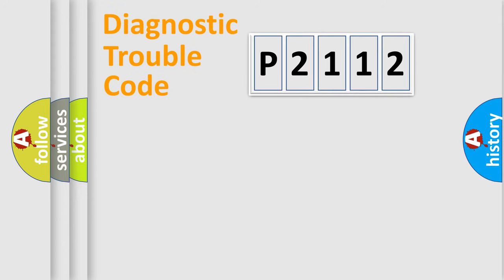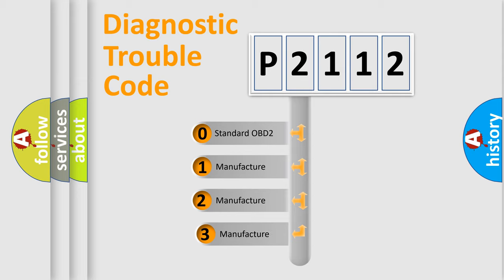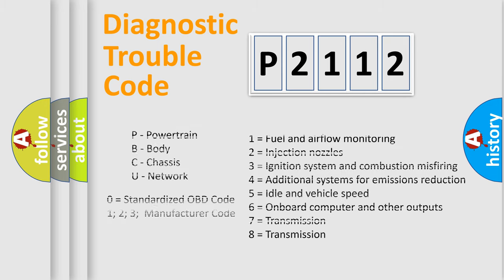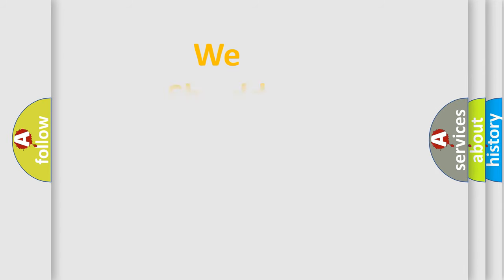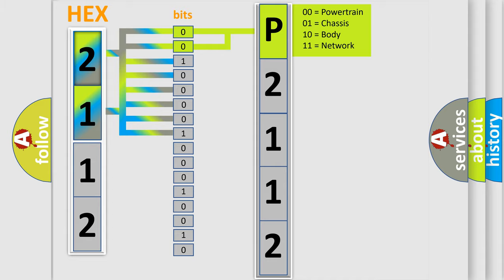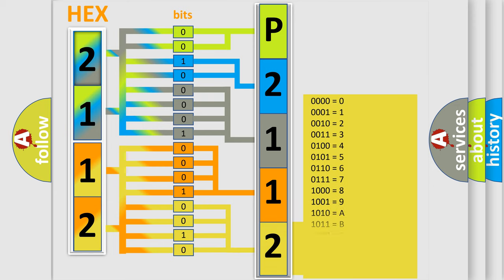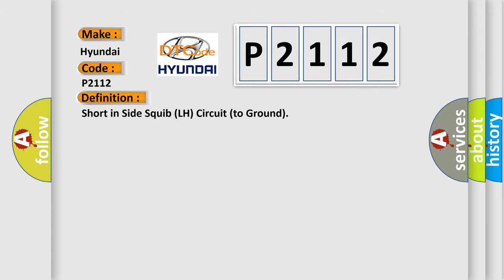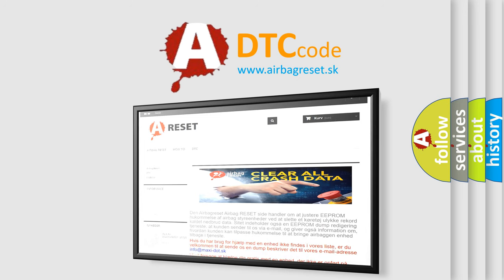DTC Hyundai P2112 Short Explanation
Contents:
0:21 Basic DTC analysis according to OBD2 protocol standard.
1:48 Insight into programming
2:58 A diagnostically understandable description of the Diagnostic Trouble Code
3:05 Basic error definition

Make:
Hyundai
Code:
P2112
Definition:
Short in Side Squib (LH) Circuit (to Ground)
Cause:
Side airbag assembly (LH)Airbag sensor assemblyWire harness